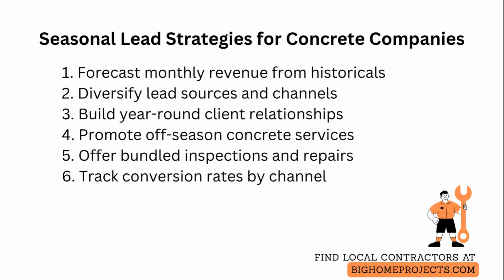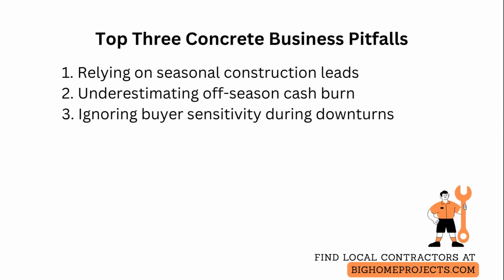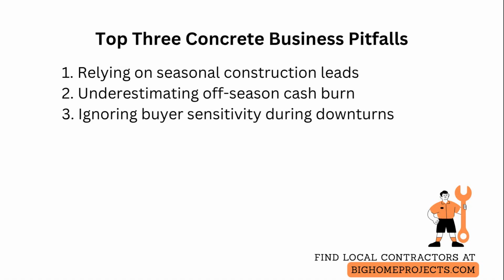Concrete Lead Seasonality Forecasting Playbook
Seasonal shifts and economic fluctuations can dramatically affect concrete contracting lead flow, so concrete contractors need proven strategies for lead generation, cash flow planning, and off season services. This guide covers seasonal demand forecasting, diversifying lead sources such as homeowner maintenance, commercial repairs, and online listings, year round client retention tactics, and marketing for winter concrete services like sealing and stamped overlays. Learn how to create conservative cash flow projections, build reserves, track cost per lead and conversion rates by channel, and offer phased projects or financing to win budget sensitive customers. Use keywords like concrete lead generation, off season concrete work, seasonal concrete marketing, concrete contractor cash flow, concrete maintenance services, and year round contractor leads to find practical tips and local contractor matchmaking.

About Us